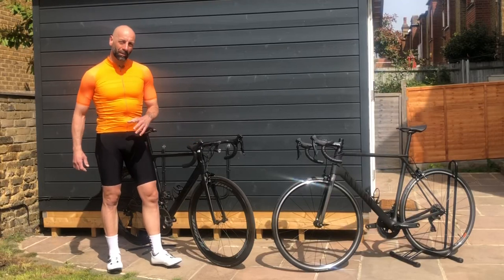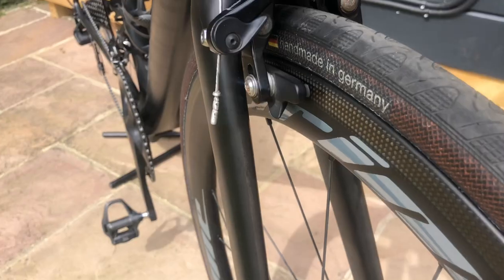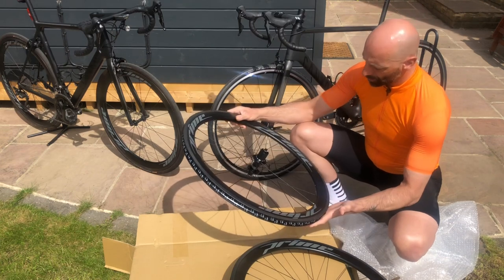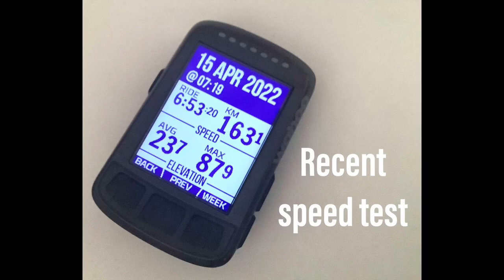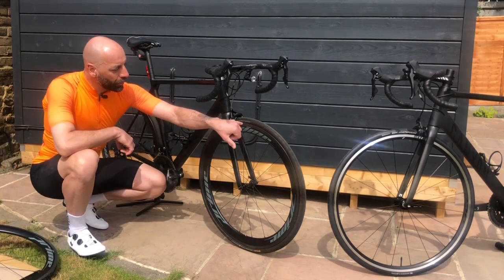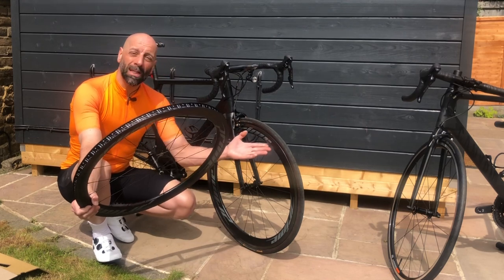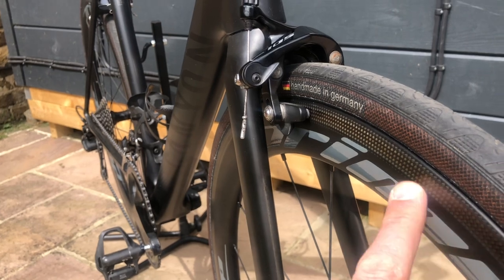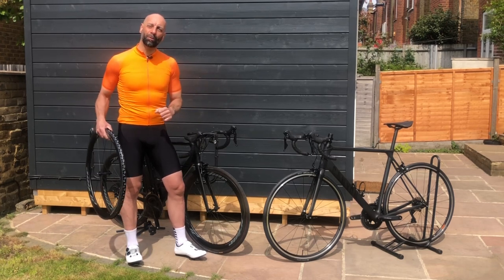Prime RR-50 V3 Carbon Wheels unboxing AND long term review!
I’m in the unique position of being able to show you the new wheels unboxing and at the same time provide their long term review after more than 10,000 Km or 7,000 miles!

For more technical information and maintenance tips on Prime wheels check the excellent @FreeToCycle , an incredible source of information on how to fix almost everything on your bike.

Let me know your wheels experiences in the comment, I’ll try to reply to all of you.

Ciao,
Federico